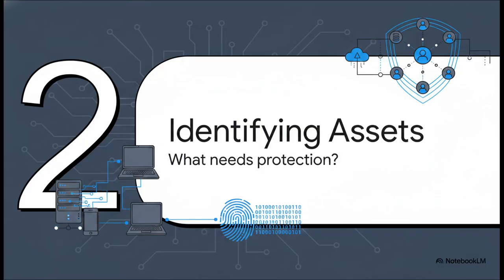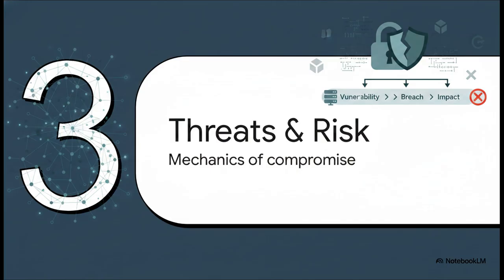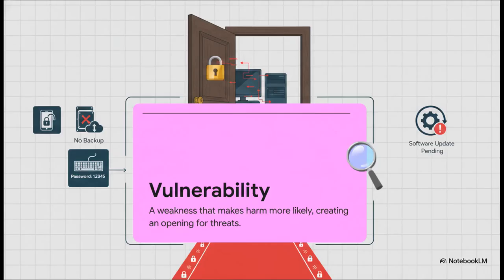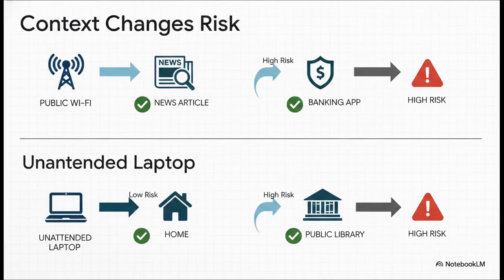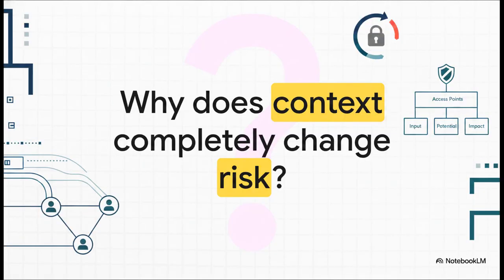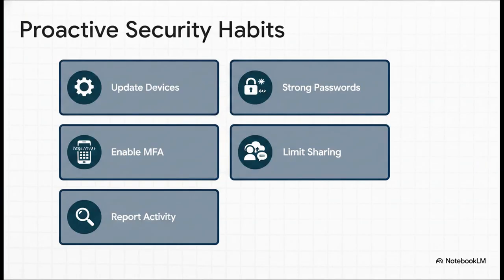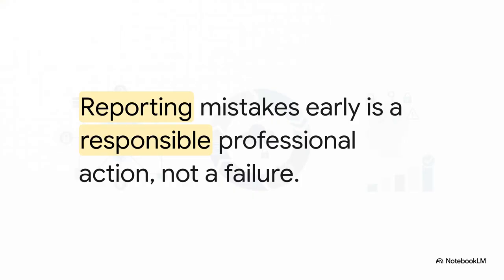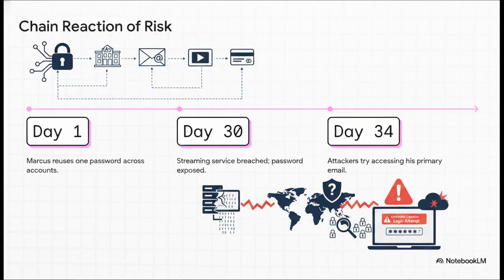Security & Digital Risk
Let’s dive into the broader landscape of digital risk management. Security is not just about installing antivirus software; it is about understanding your vulnerabilities and calculating potential impacts. In this video, we explore how to assess digital risk, balance strict security measures with everyday usability, and make informed decisions to protect our digital assets.

📌 What you'll learn:
How to assess and prioritize digital risks and vulnerabilities
The delicate balance between system security and user convenience
Core strategies for effective risk mitigation and management